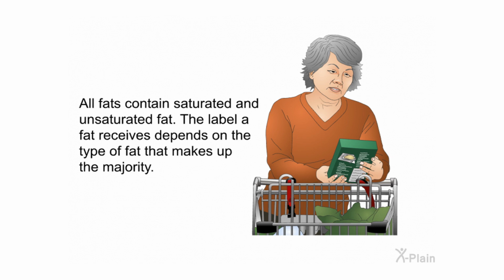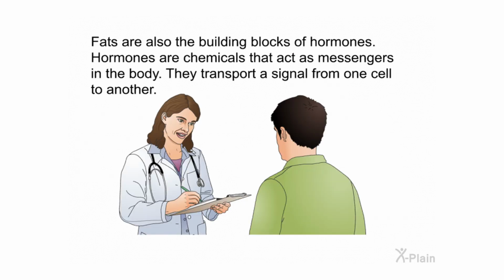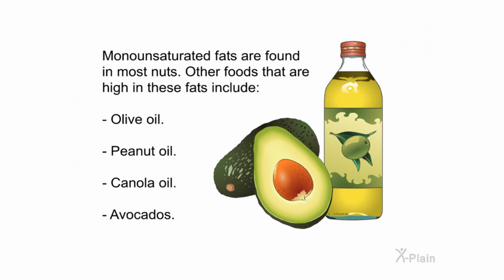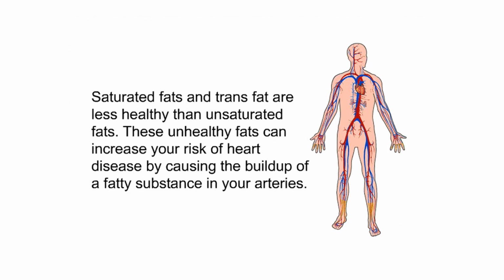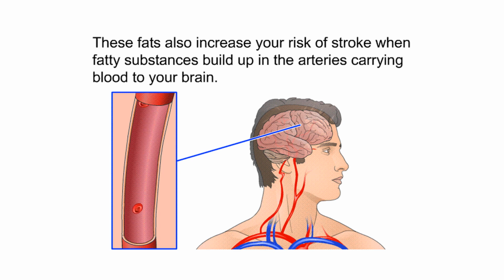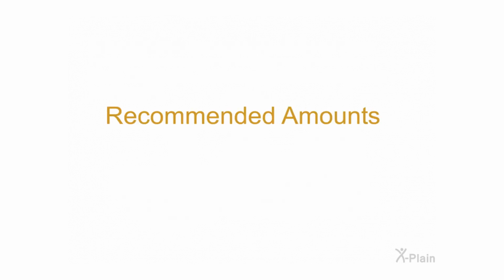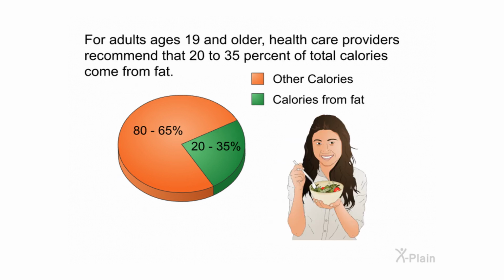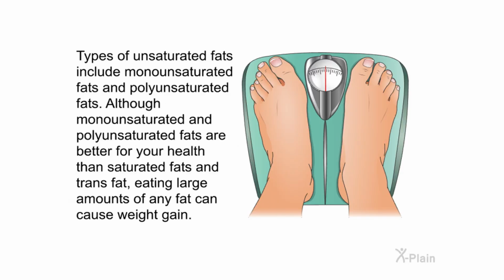Dietary Fats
This program explains dietary fats. Dietary fats are also known as lipids. The program includes the following sections: what are dietary fats, what are the health benefits of dietary fats, which fats are healthy, which fats are less healthy and what are the recommended amounts of dietary fats for each age group.

Sections:
00:00 - Start
00:29 - Introduction
01:12 - Dietary Fats
01:52 - Benefits
03:25 - Healthy Fats
04:45 - Less Healthy Fats
07:10 - Recommended
08:58 - Summary
10:16 - End